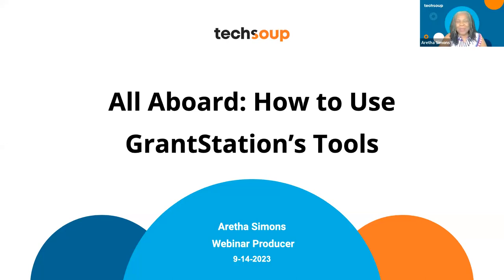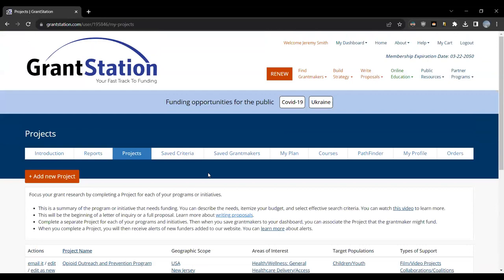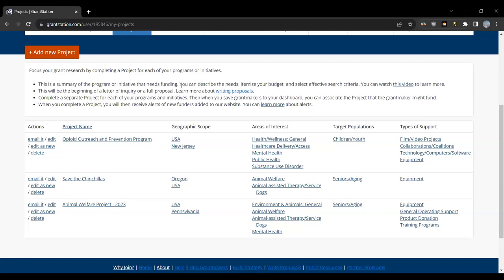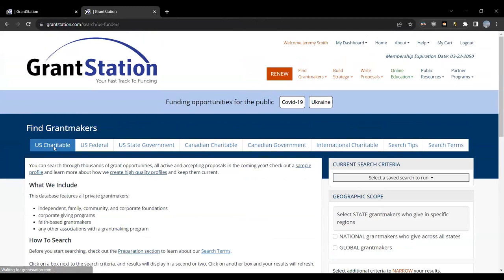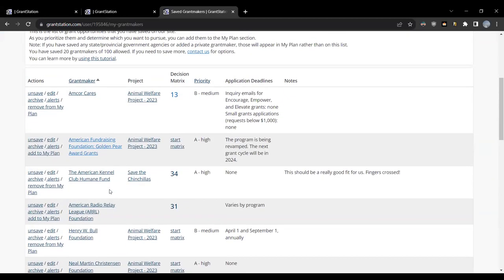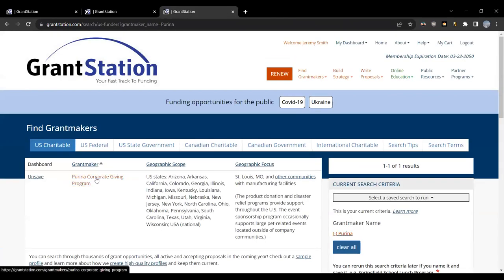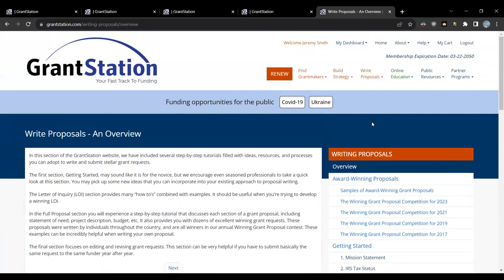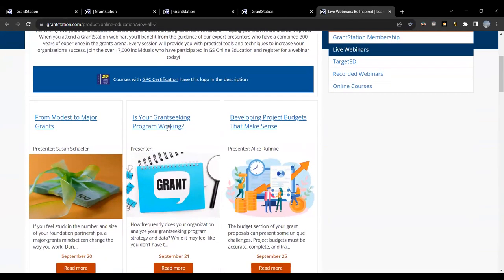All Aboard How to Use GrantStationâ s Tools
In this webinar,  Jeremy Smith, Director of Communications Technology for  GrantStation took a deep dive into the powerful tools available to members which included:

* How to set up and use your personal dashboard
* How to utilize the Decision Matrix as part of your grant research
* How the Revenue, Review, and Report (R3) tool can provide you with a visual look of where you are and where you need to be to secure success for your organization
* How to use our enhanced PathFinder Library to support your development efforts